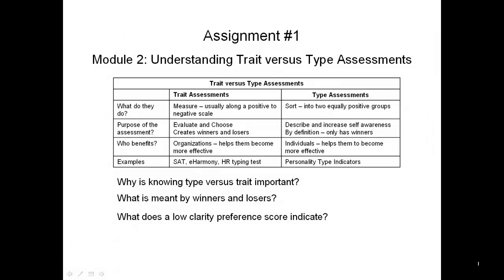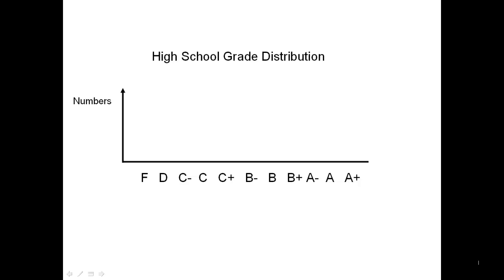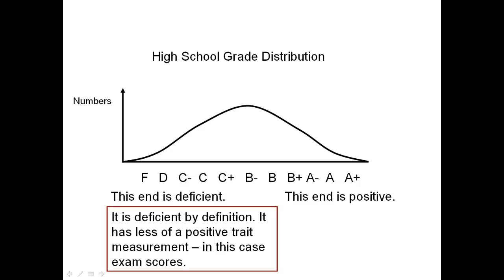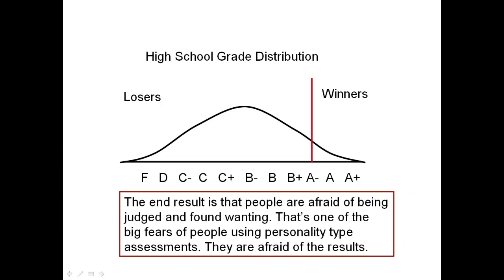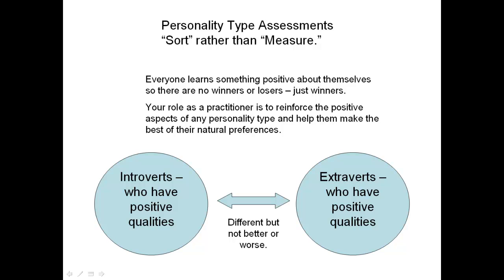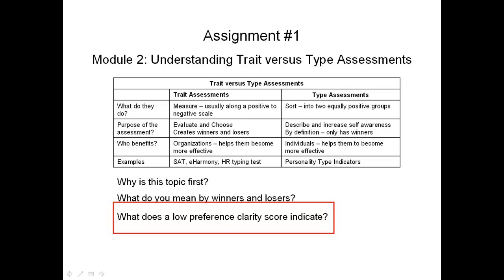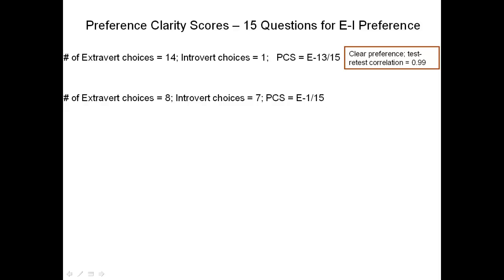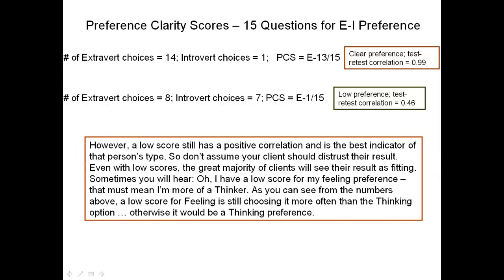TypeFocus Certification Assignment No. 1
Five minute clarification of the first assignment in the TypeFocus Certification Program.